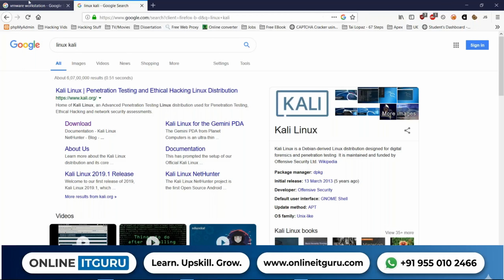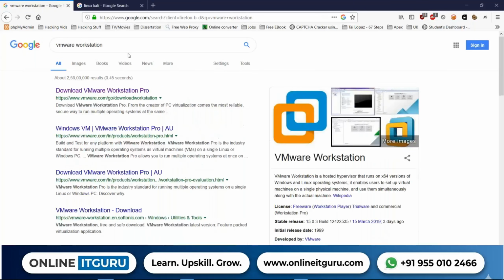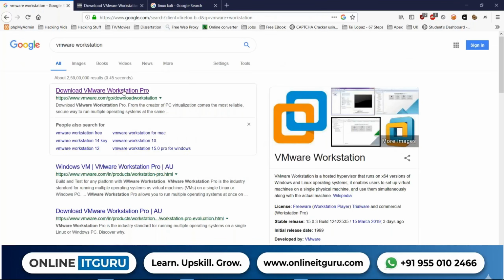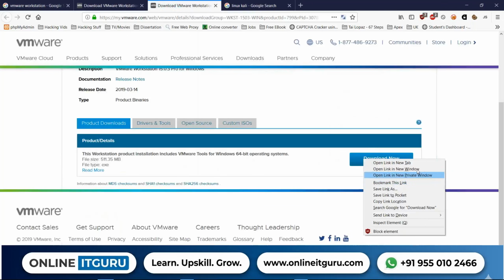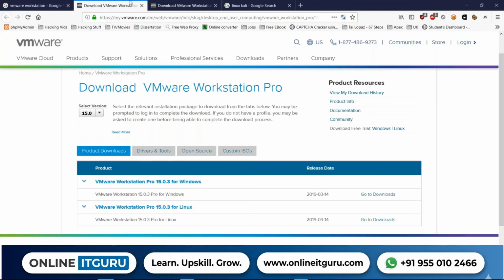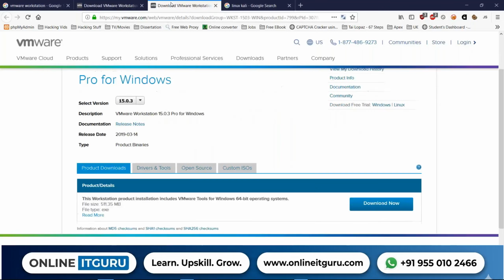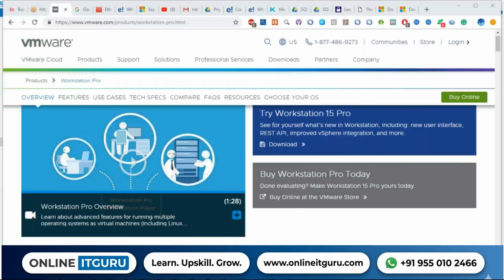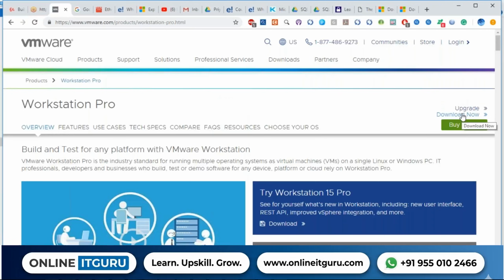Ethical Hacking Basics 2026 | Kali Linux, LAMP & VMware | Real-Time Workflow | OnlineITGuru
The Ethical hacking course at ITGuru will provide you the best knowledge on Ethical hacking and its techniques useful to test and bypass the system vulnerabilities with live experts. Learning the best hacking course makes you a master in this subject that mainly includes the basics of Ethical hacking, networking, types of threats, etc. Our Ethical hacking Training module will provide you a way to earn the best Ethical hacking Course certification. So, join hands with ITGuru for accepting new challenges and make the best solutions through an Ethical hacking course online. Learn Ethical hacking basics and different types of activities to make you an expert in Ethical hacking techniques to deal with real-world tasks. ITGuru provides the best Ethical hacking Online Training Hyderabad, where you will come to know how Ethical hacking and cybersecurity work in the real world platforms to secure networks & PCs. Ethical hacking Online Training India at OnlineITGuru will help you complete your training easily. Moreover, the best Hacking Course Online at ITGuru provides solutions to know about social engineering, sniffing, and mobile hacking course, & other types and techniques as well. And the Ethical hacking course online will also explain its contribution towards the enhancement and trending opportunities within the Ethical hacking course environment in a practical way by industry experts.

🏆 Certifications We Support:
• Tableau Certification
• Salesforce Certifications
• Workday Certification Guidance
• SAP Certifications